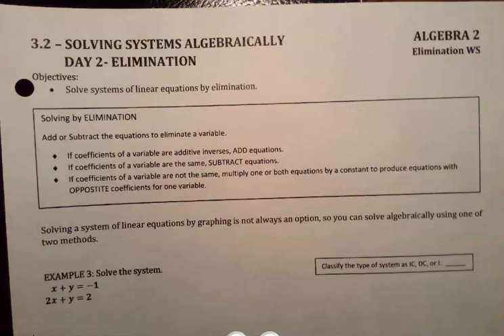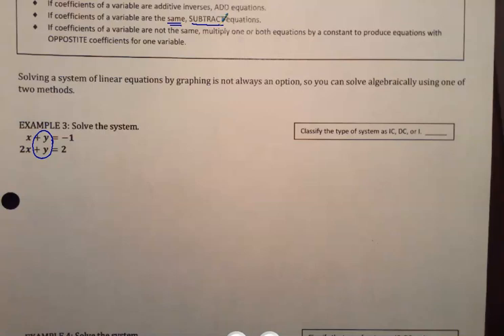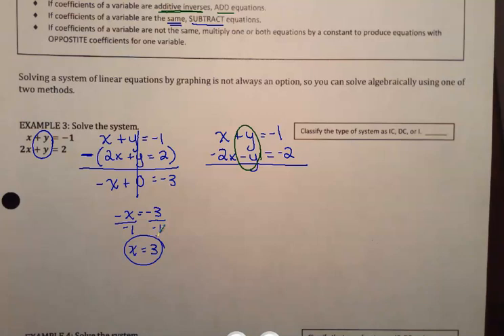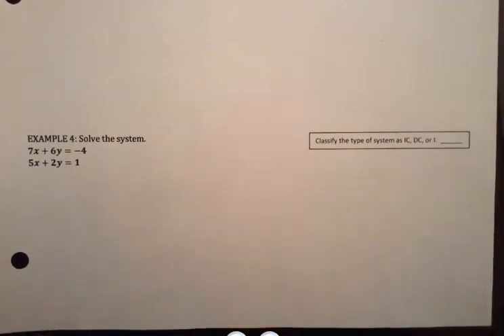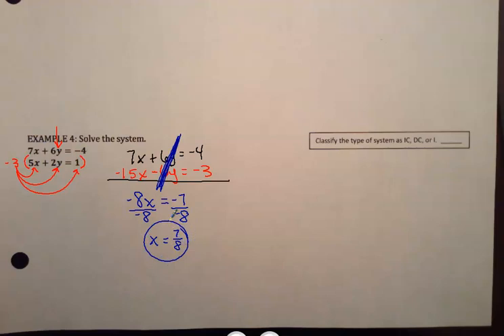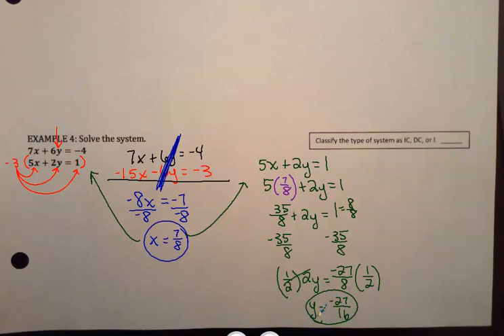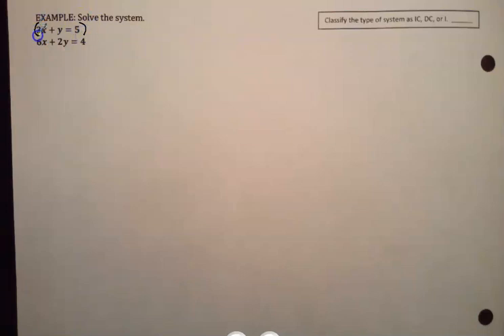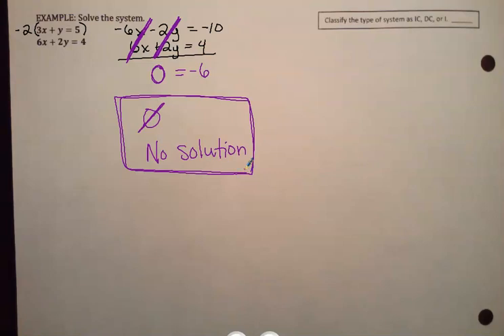A2 3.2 Day 2 Solving Systems Algebraically ELIMINATION